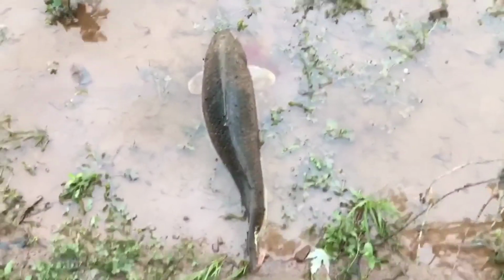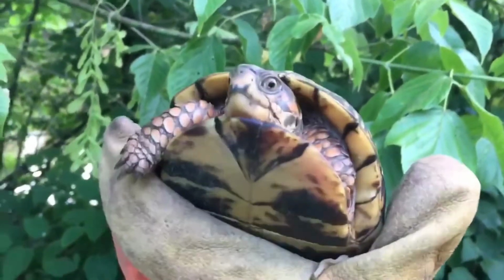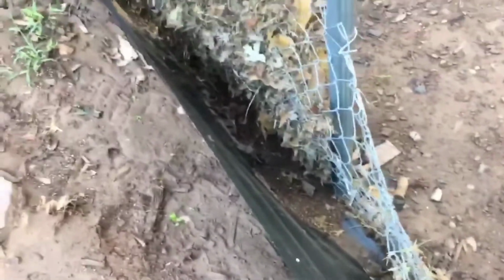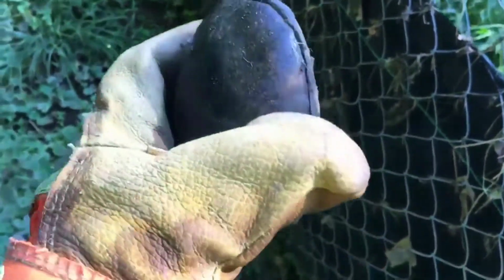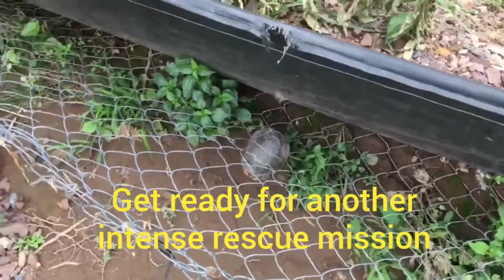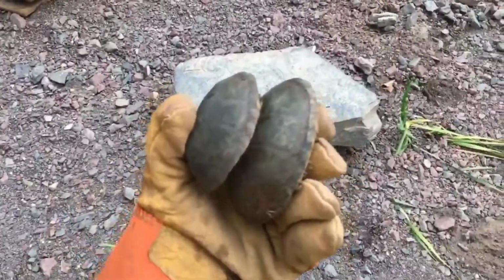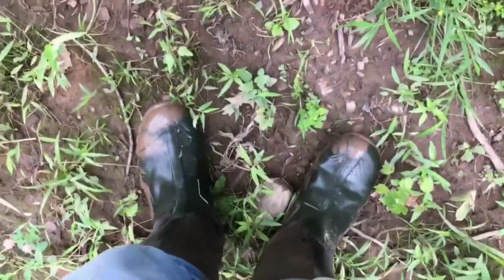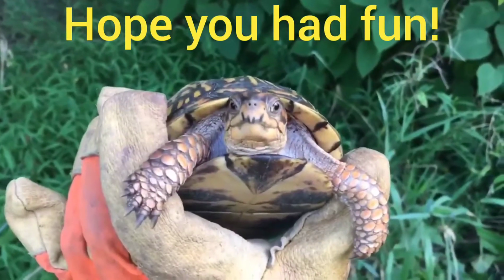Tropical Storm Turtles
back with another calum at work episode!

In the aftermath of a recent tropical storm, flooding pushes all kinds of animals into places you wouldn't normally find them. In today's episode Calum tries and help all of these beached creatures back home.